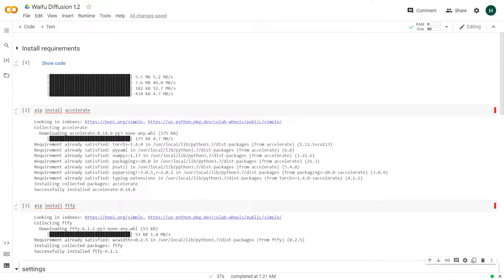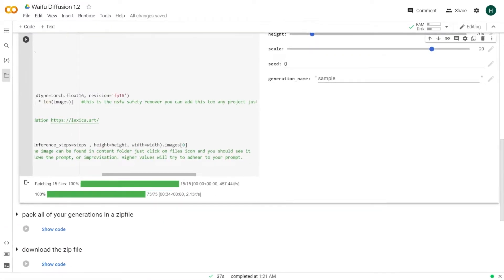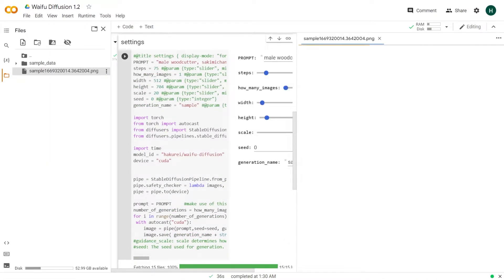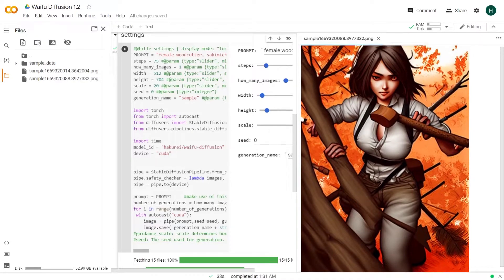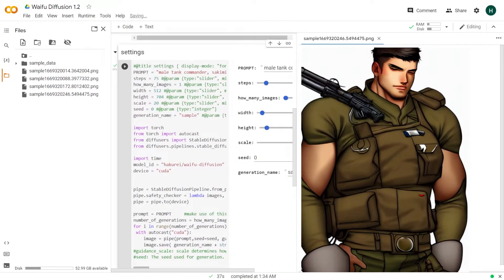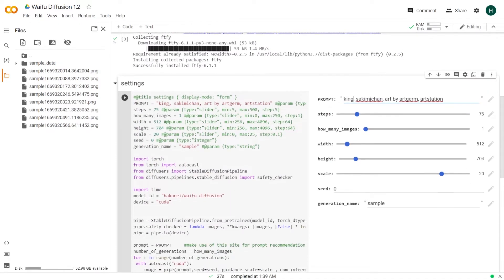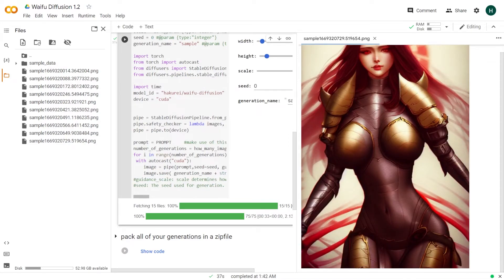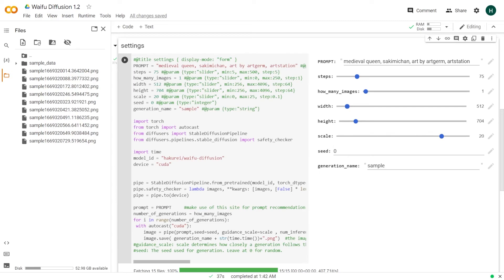Setting up an AI to generate high quality ANIME images! | Google Colab | Tutorial and Demonstration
We setup waifu-diffusion 1.2 in google colab to generate some anime characters and explore what it can do.

One of the prompts used: female tank commander, sakimichan, art by artgerm, artstation